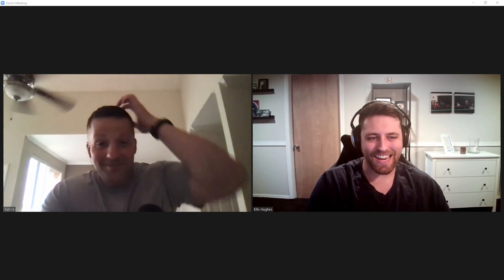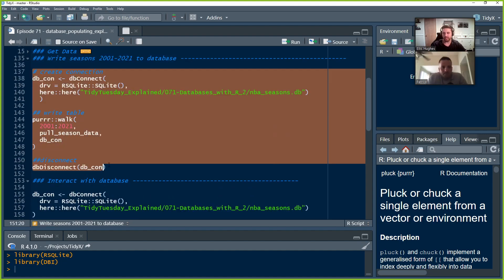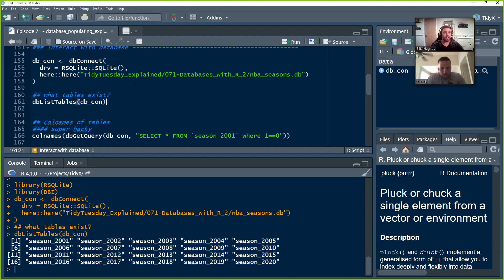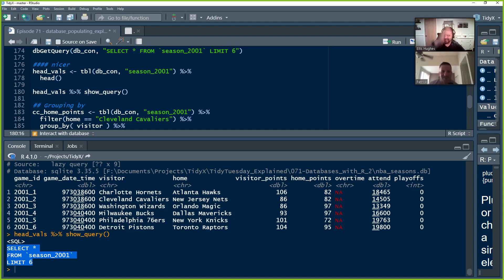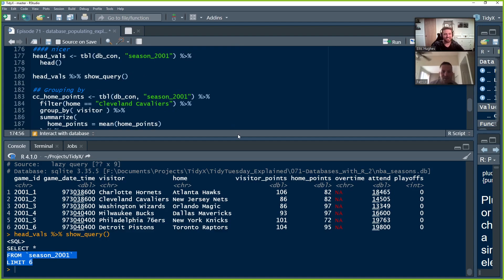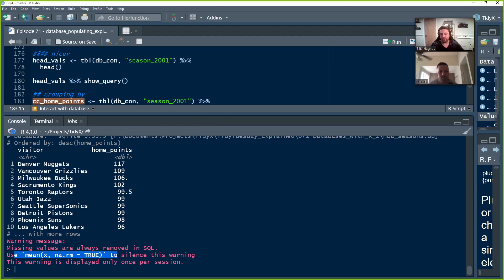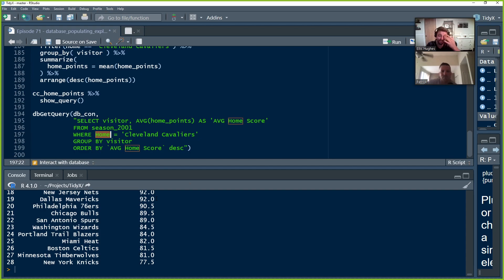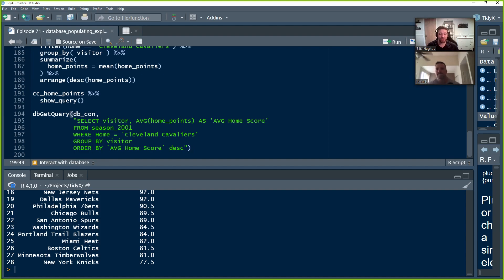TidyX Episode 71 | Databases in R - Exploring Your Database with NBA data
TidyX Episode 71: Exploring Your Database with NBA data

Being handed a database without knowing its contents or where to start can be daunting. We talk about techniuqes we can use to start exploring it just like any other dataset. We get a list of the tables in your database, the column names, and show how you can write SQL to get the head of a table.

Want to help decide what is next? Drop us a line below or open an issue! We love to hear from our viewers!